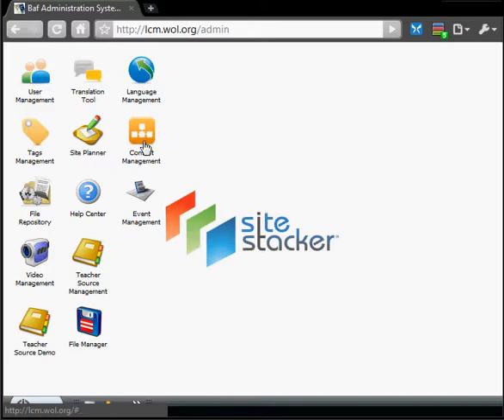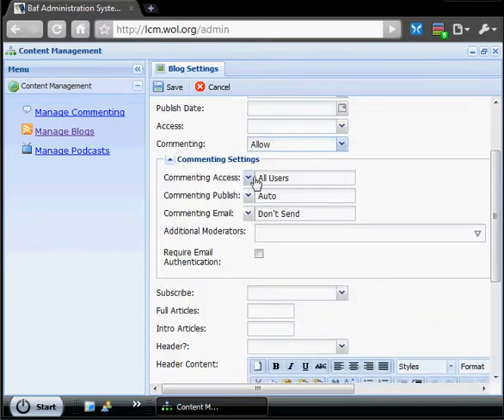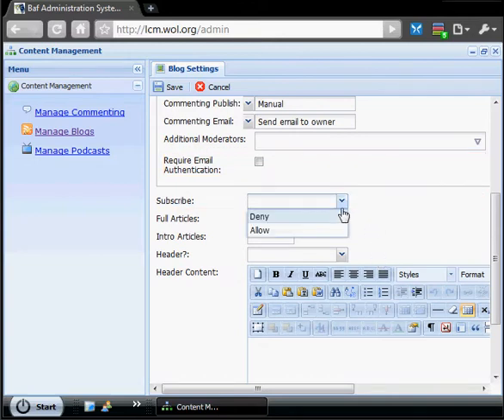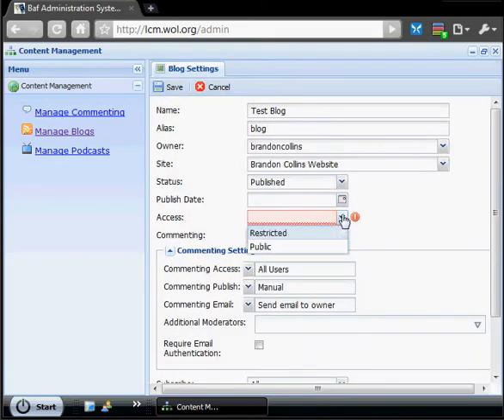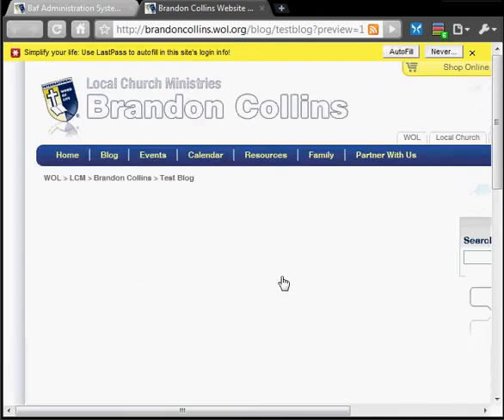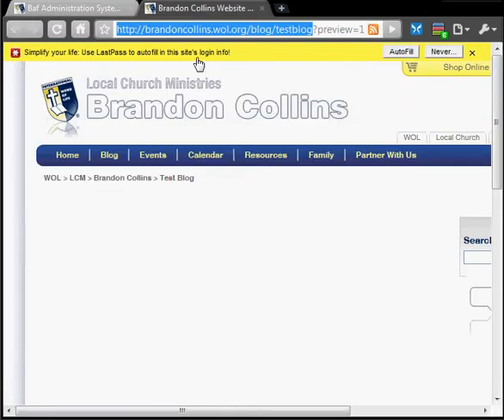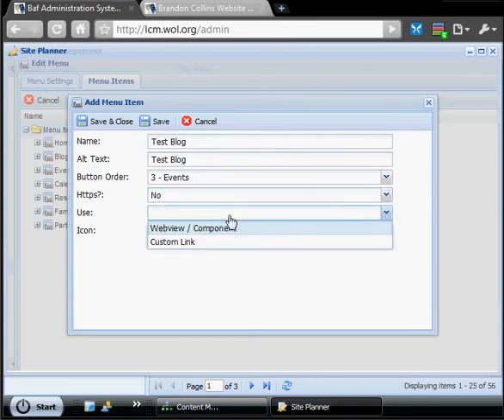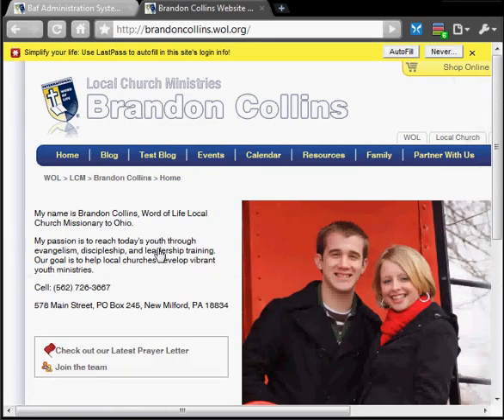Creating a Blog and putting it on your web page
This is a Word of life Web Site training video that will detail how to create a brand new blog and then put it on your website (with links on the main menu for example).